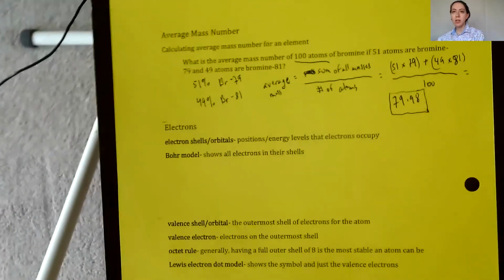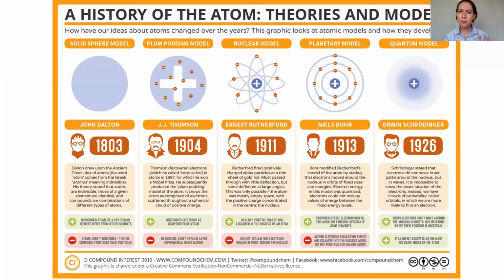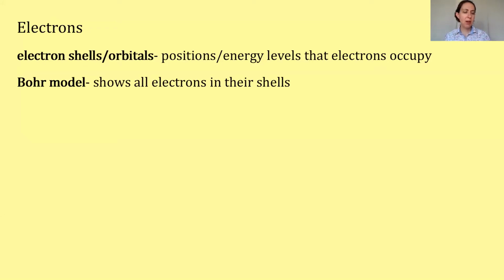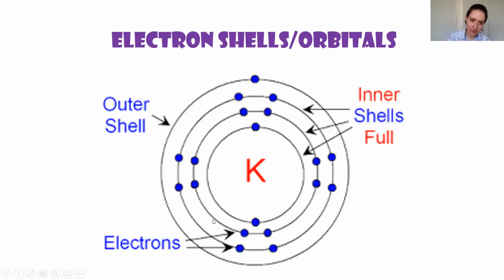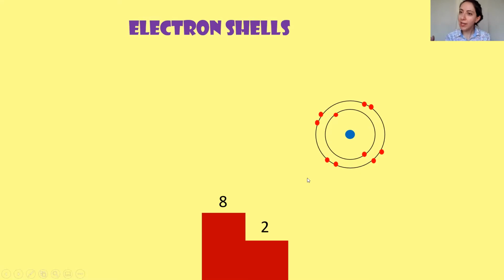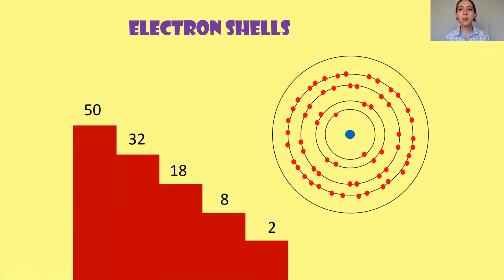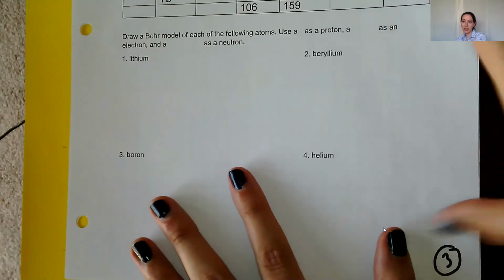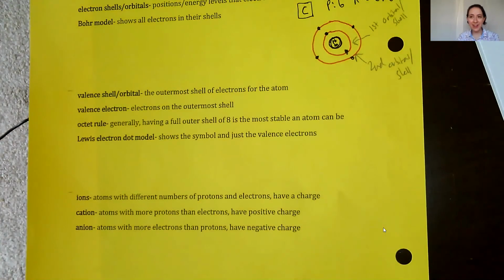Chemistry 1.5 Electrons Bohr Models notes